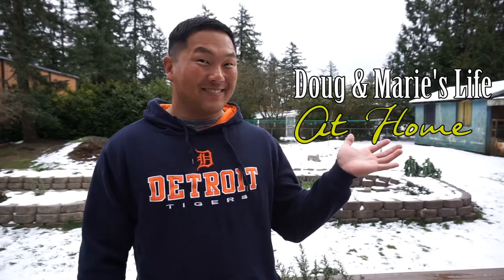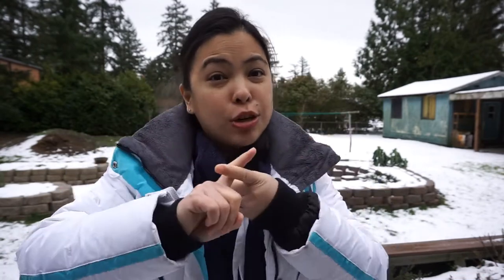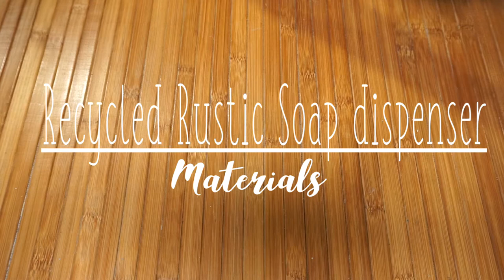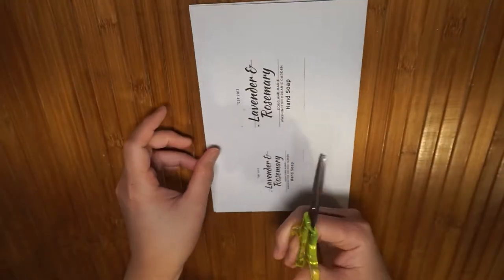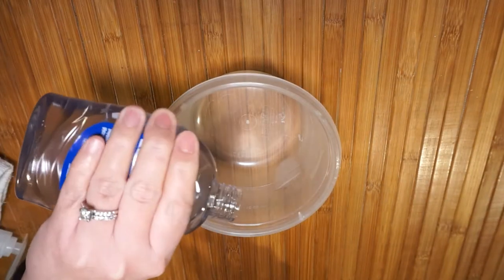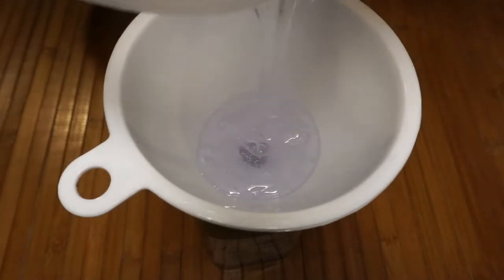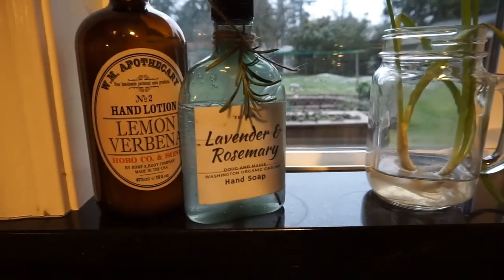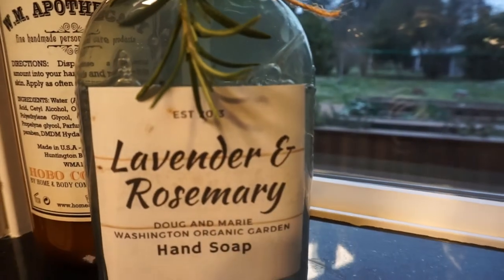RECYCLED FARMHOUSE SOAP DISPENSER| DOLLAR TREE DIY [Doug&Marie'sLife At Home]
SEASON ? EPISODE ?: RECYCLED SOAP DISPENSER| DOLLAR TREE DIY
I recycle some of my used and old (trash) soap dispenser and turn it to a farmhouse style decorative soap dispenser.

Shoutout!!!

We have launched our tiny online store, Doug&Marie Market! check it out here!

Hi there! We are Chad and Gizle Manchester
We are Army couple stationed at Joint Base Lewis- McChord in Washington State.
Doug is currently serving in the US Army while, Marie (me) is an all around wife, photographer, cook, student, and entrepreneur. My passion in photography and Doug's love of food is the reason why we love to travel.
In this channel, you will find travel, photography, cooking, gardening, food (lots of food!!!) and our simple Military Lifestyle.
2012 when I started uploading videos on YouTube for personal views. 2016 is when we started our Vlog, the reason behind it is to reconnect with our family and friends who live far away from us.
Watch and follow our crazy life story!